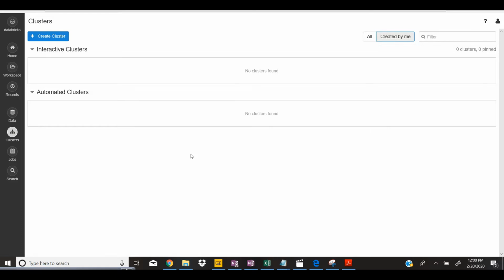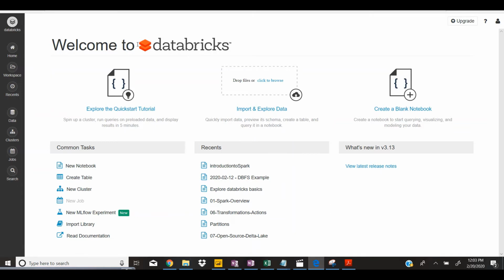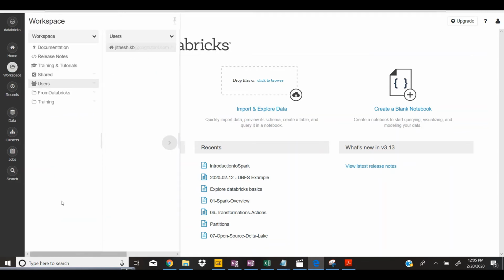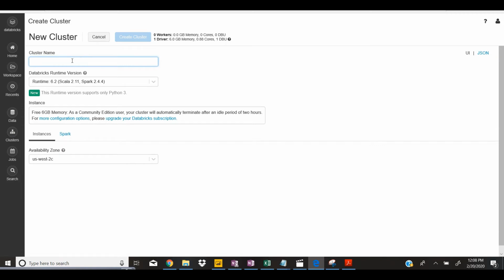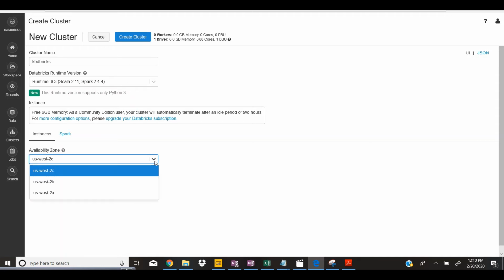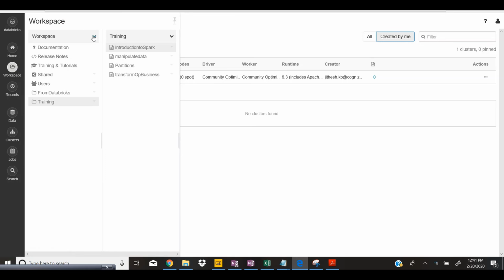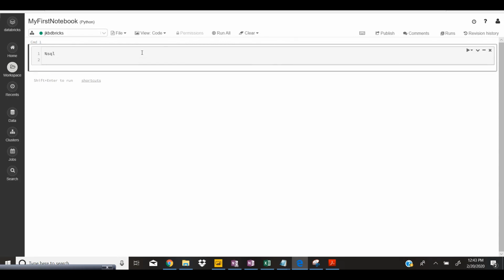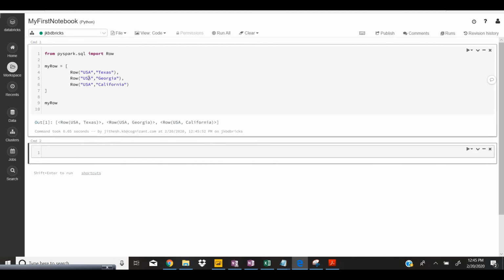Databricks Community edition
This video introduce databricks community edition for learning purpose.
We can create cluster, workspace, folders inside workspace, run the program etc. using this edition for free of cost. Please use below link to create the login.